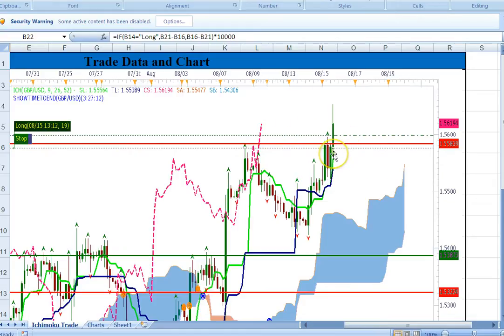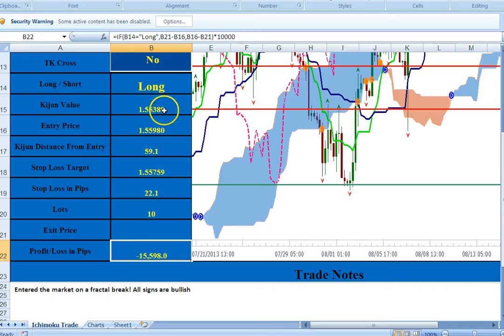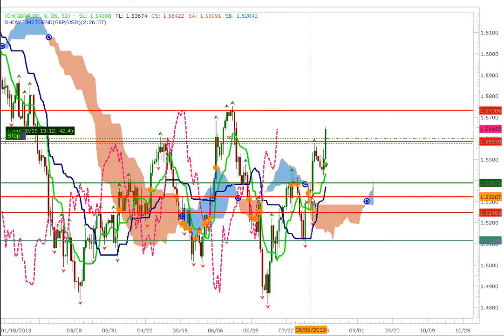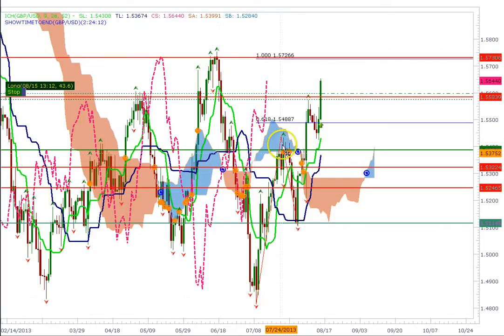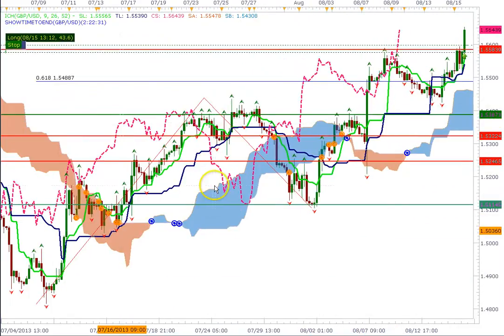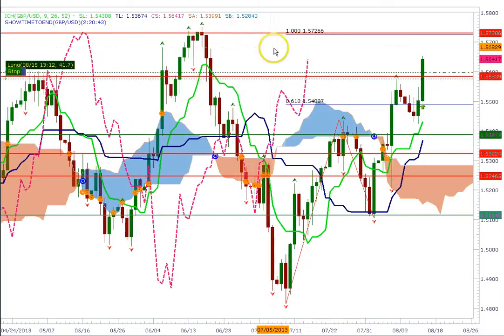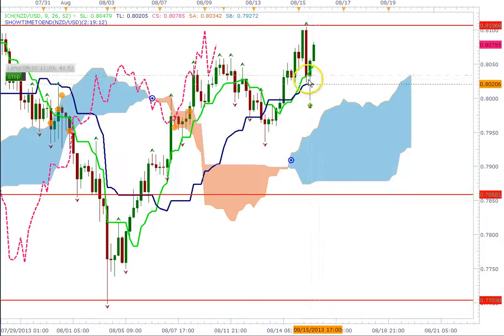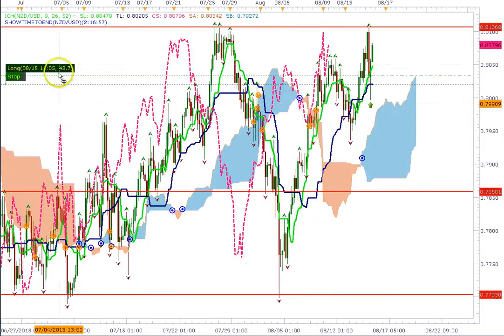Live Ichimoku Trades 8 15 13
Here is a look at two live Ichimoku trades featuring GPB vs USD and NZD vs USD.